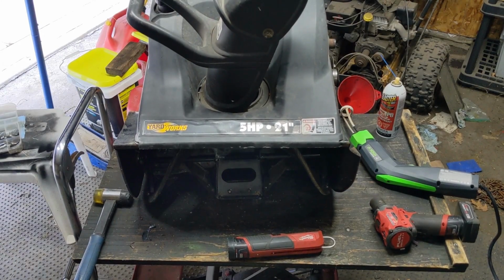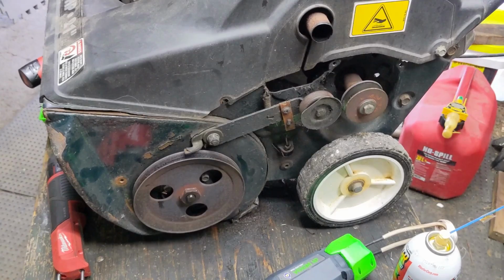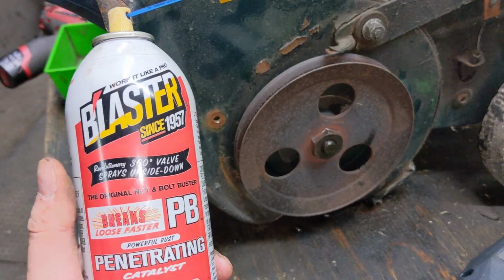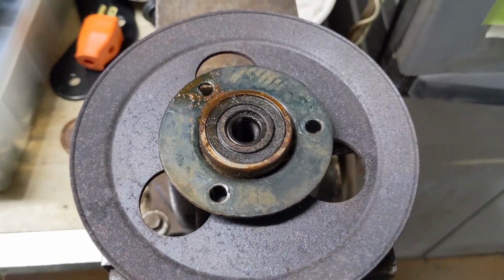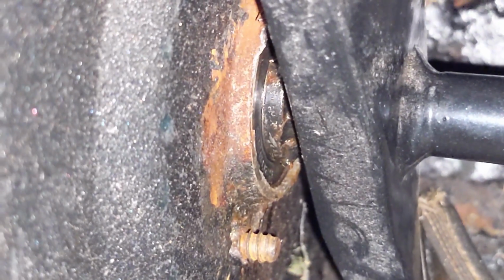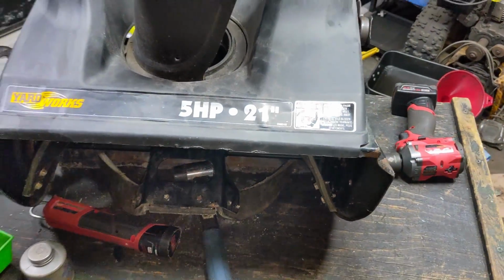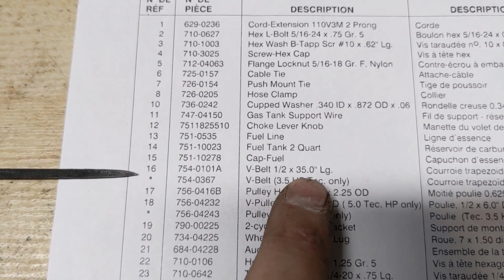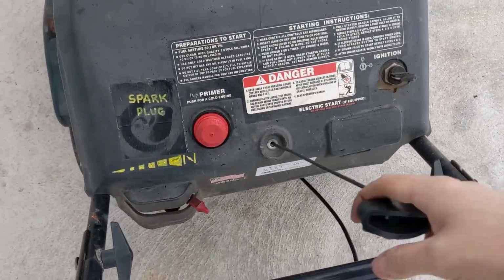Replacing Rotor Bearings on a Yardworks Single Stage Snowblower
Today we'll be working on a Yardworks single stage, 5hp 2-stroke snow blower.

I own this unit, and we're just doing some seasonal/annual maintenance.

We'll be replacing the rotor bearings, as they were starting to get a bit rough, as well as the primer bulb, control cable and a new auger belt.

Once again, huge shout-out goes to InductionInnovations for sending us this MiniDuctor VenomHP to use in our videos!

If you'd like to check out their website, social media, or any of their products, here's where you can find them;

Here's the link for their full product line of Mini-Ductor models

As well as a link to all the accessories they offer

Bitcoin: 1NYgPvcvBWuhGRewsLE4Scy1cbzwndh5hZ